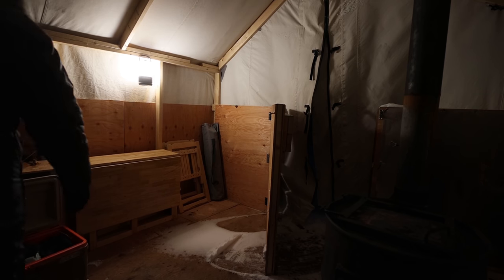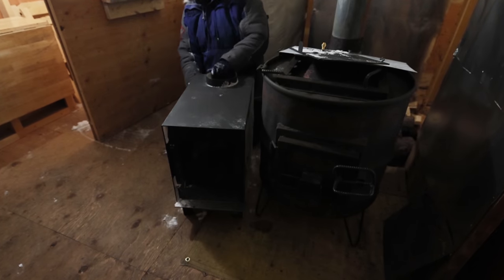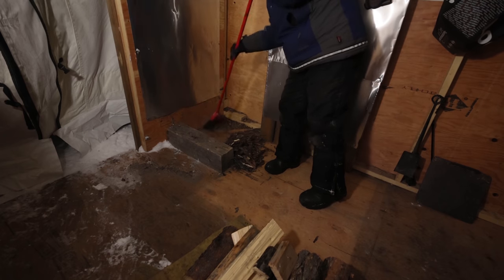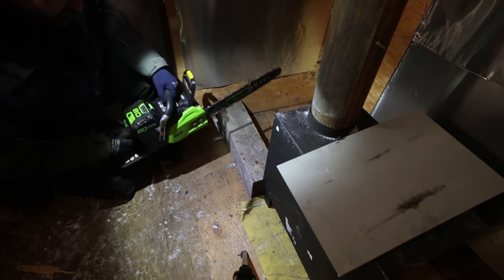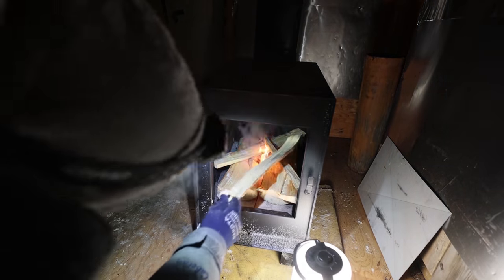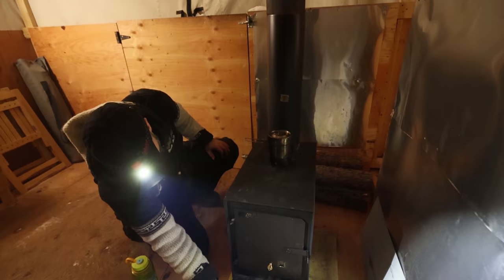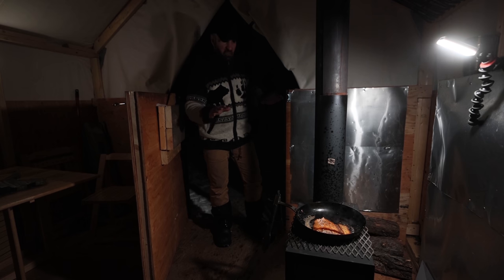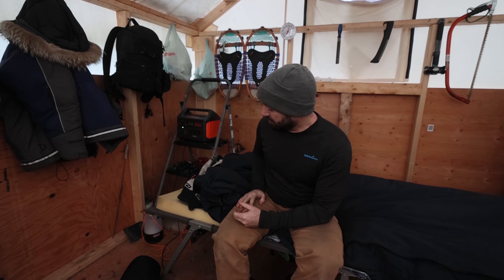HOT tent camping. 2 stoves. 1 hot fire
Changing stoves in the dark when it's freezing cold.

My old oil barrel stove is on the move. I am setting it up outdoors as a fire pit bbq. I now have a new stove. It's way smaller but I am really hoping it will be more efficient. As you will see everything doesn't go as planned, but it all works out. It was super cold when I woke up outside, but my sleeping bag was incredibly warm. Delicious food and hot coffee are icing on the cake.

Thanks to Squarespace for teaming up with me and helping me get my site off the snow!